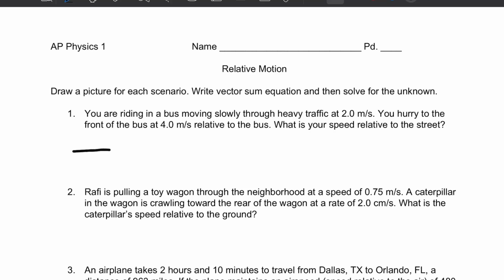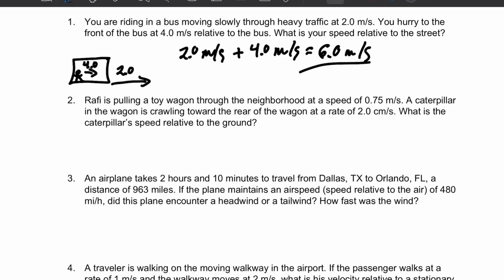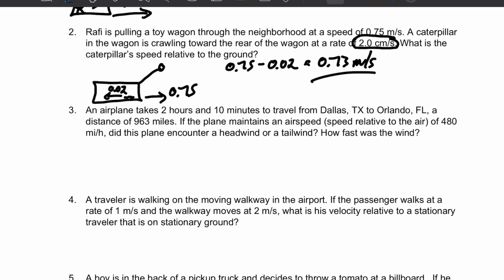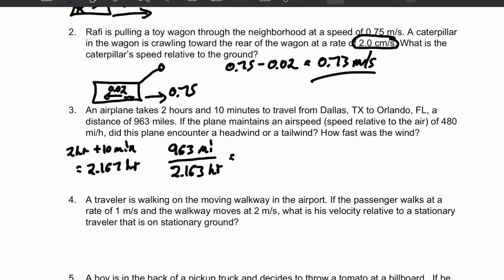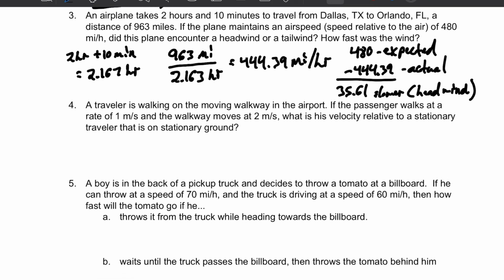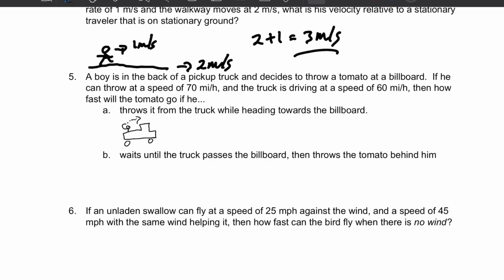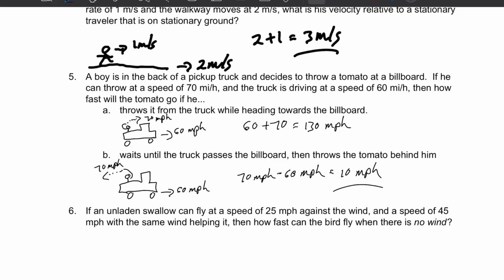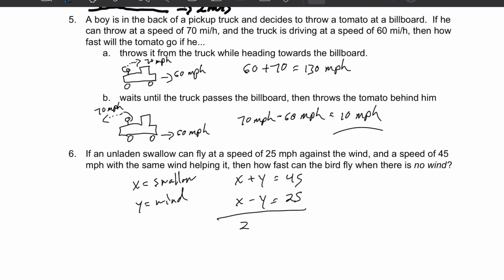WS Relative Motion